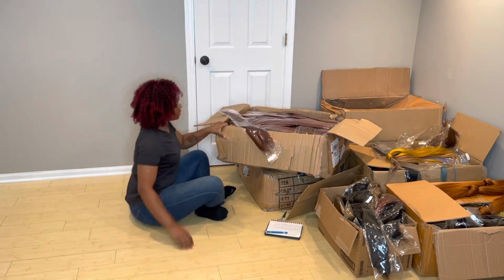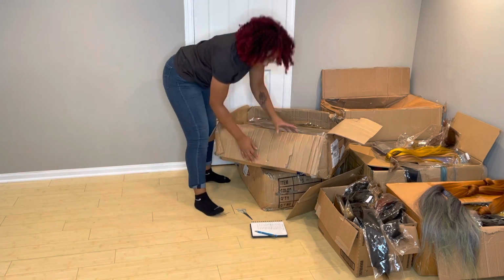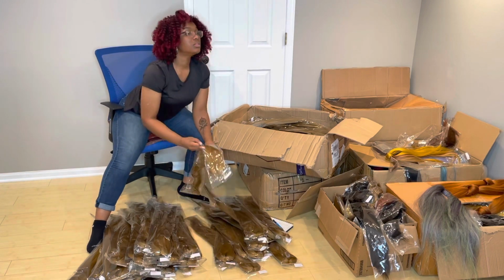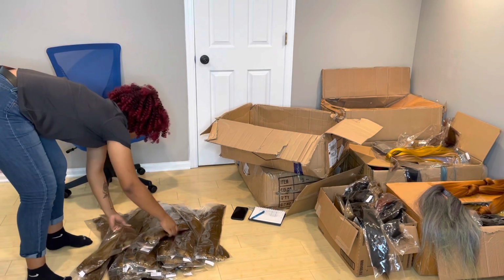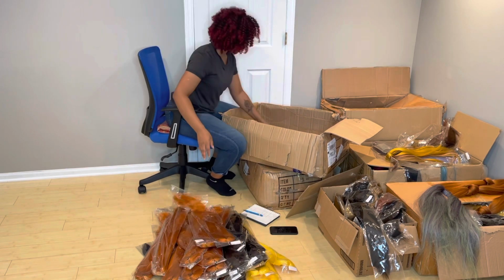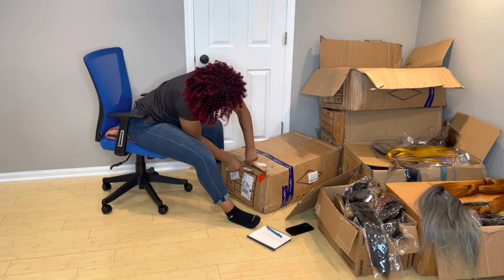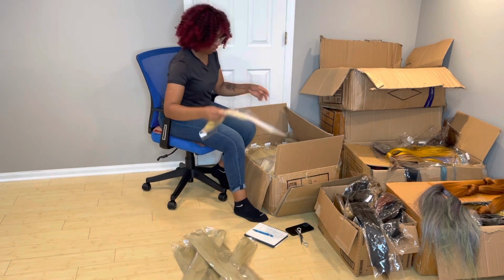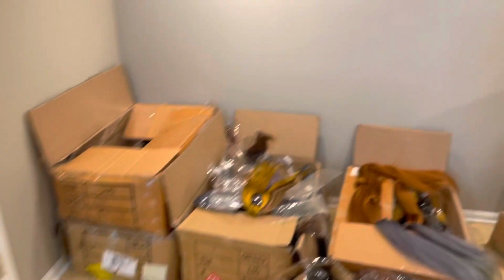Unboxing Hair Inventory For Custom Hair Blends | Princess Diamond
Hey guys! I hope you enjoy this video. I’l be unboxing and going through my new Inventory for my hair blends.

Purchase your custom hair blend !

C O N N E C T :

Personal Instagram | @bookedwithdiamond
Business Instagram | @princessdiamondco